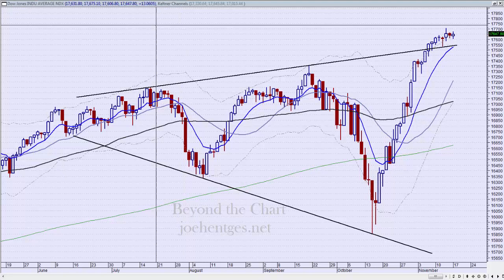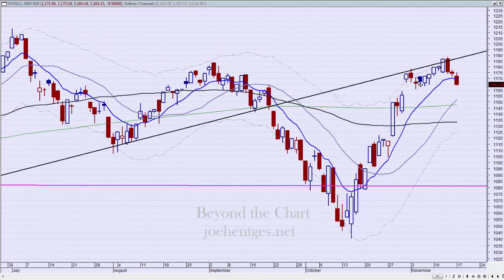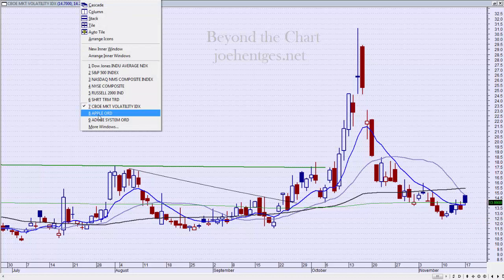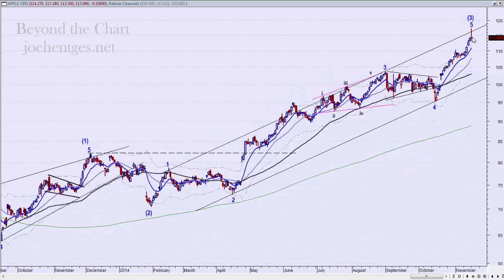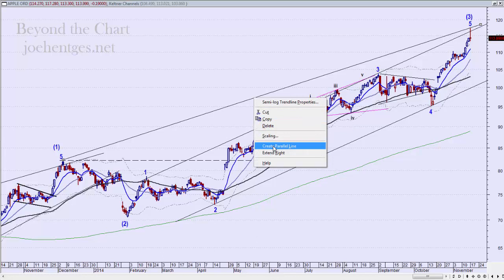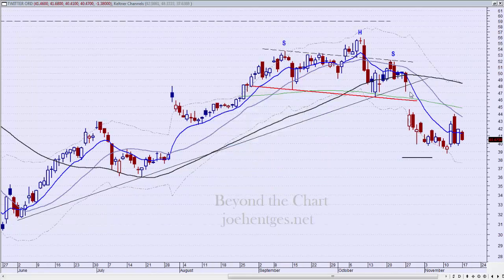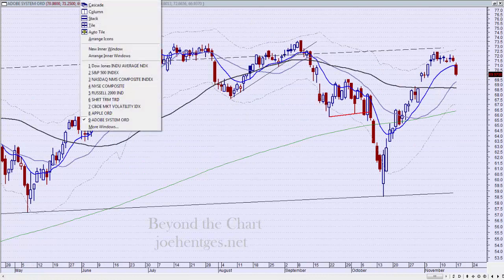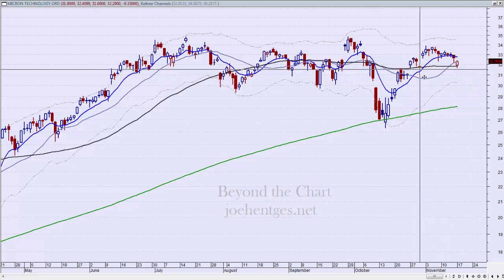Snoozer | Technical Analysis of Stock Market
In this technical analysis of the stock market video I review today's action and then dive into the charts on AAPL, TWTR, ADBE and MU.